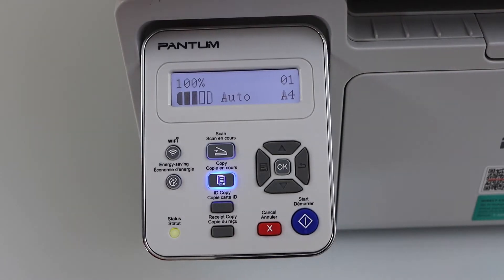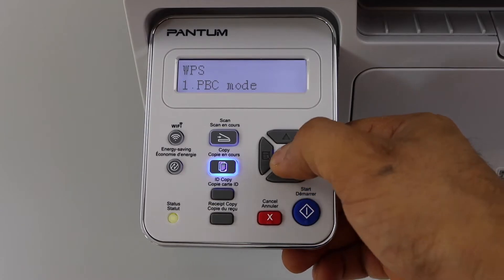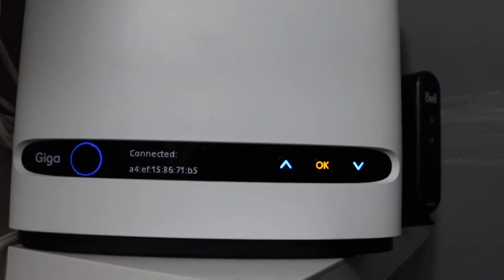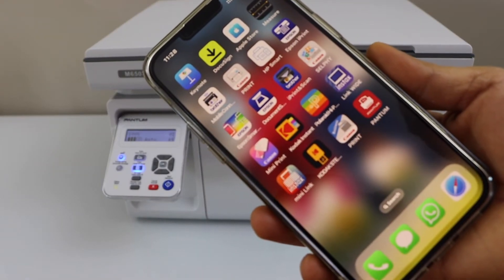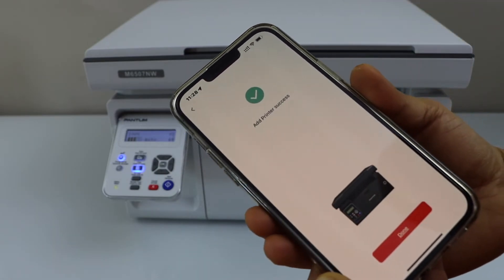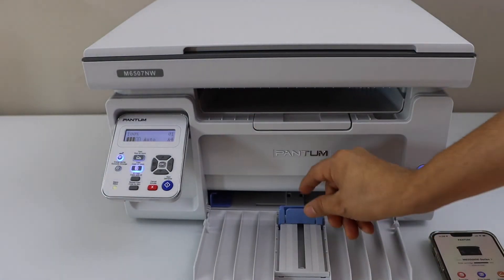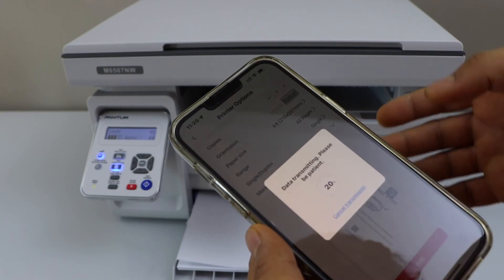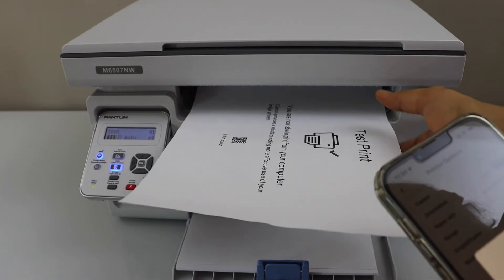Pantum M6500, M6550, M6600 WiFi Setup, Wireless Setup, Connect To Router & Add Printer A In Phone !!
This video reviews the method to do the wireless setup of your Pantum M6500NW, M6550NW, and M6600NW Laser printer using the home or office Wi-Fi network. This shows how to do the WPS method.